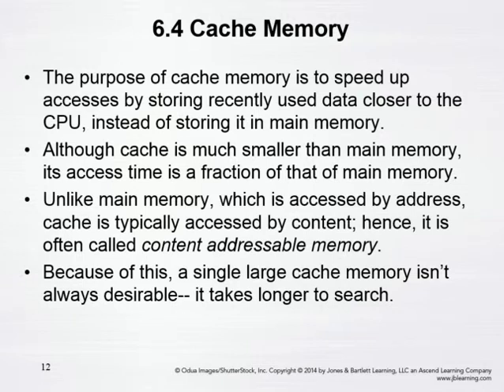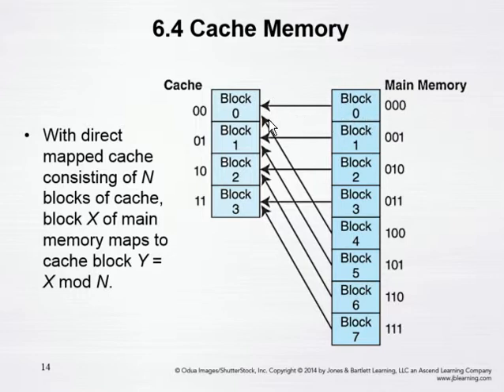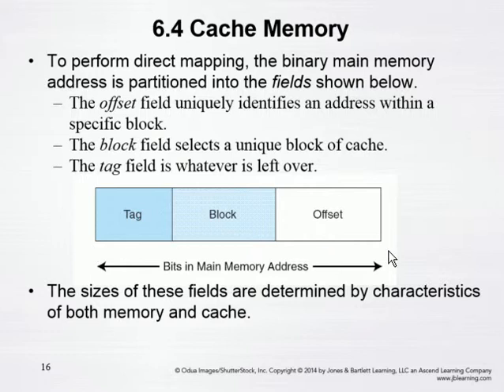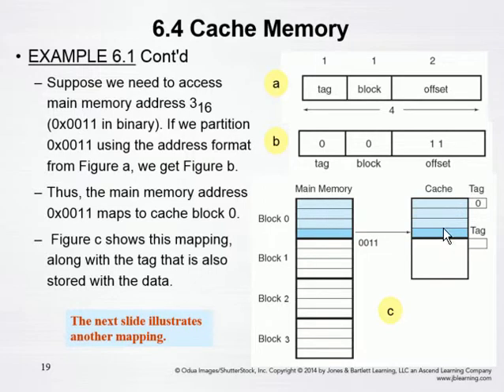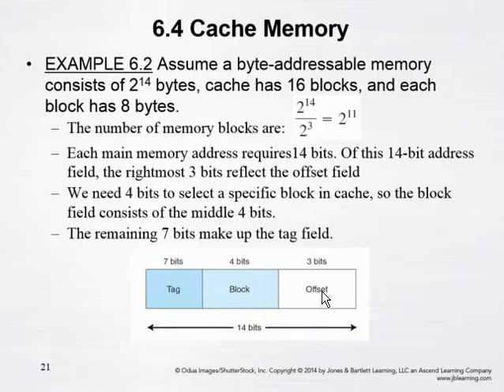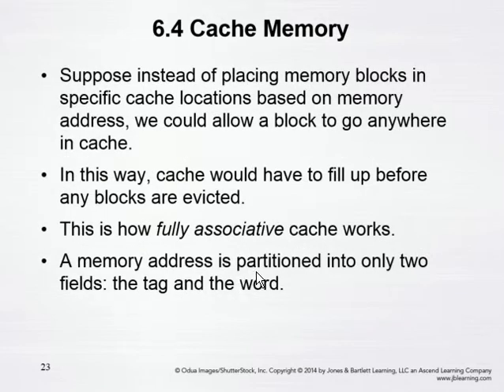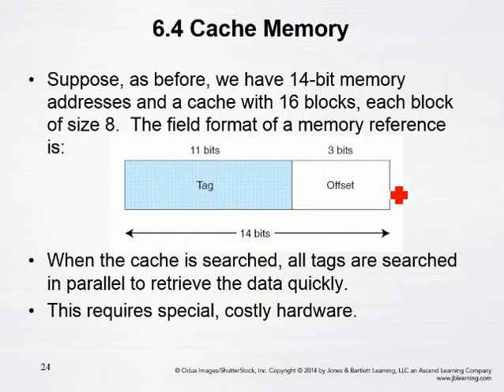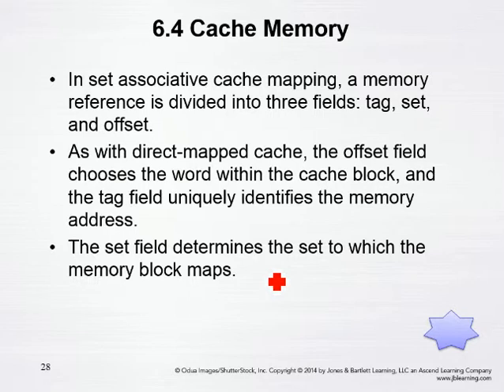69 ch6 cache memory